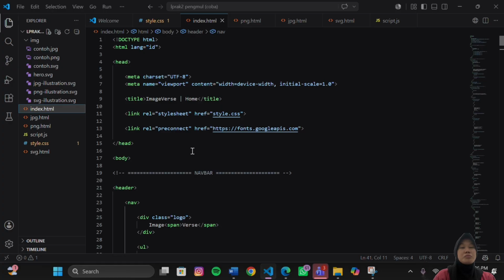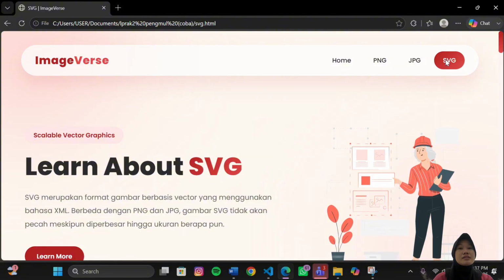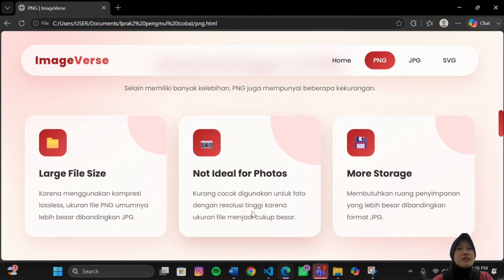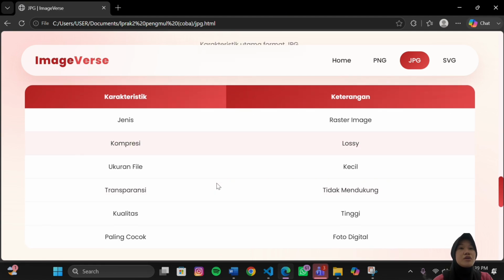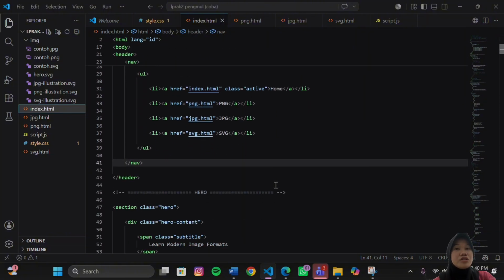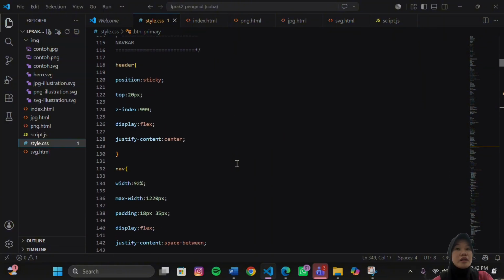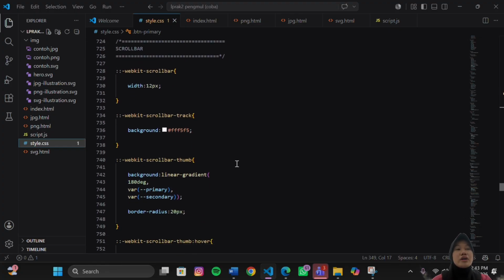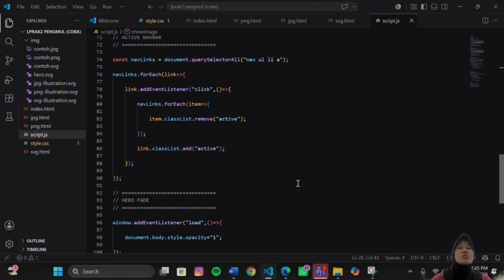Video 2&3_NAILAH AMORITA SYAQRA_202432051_B